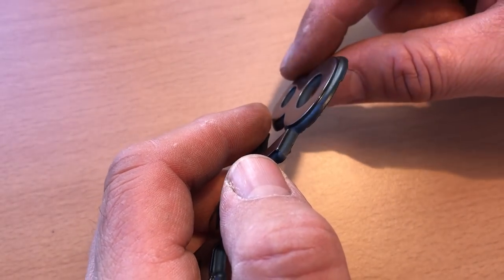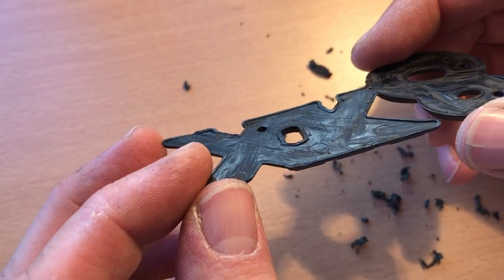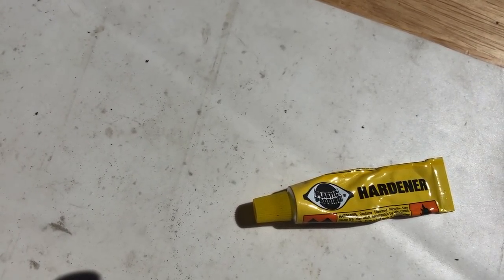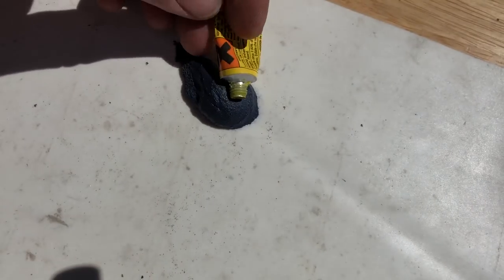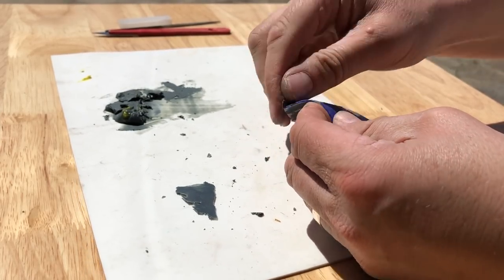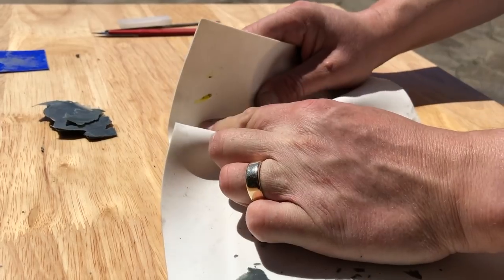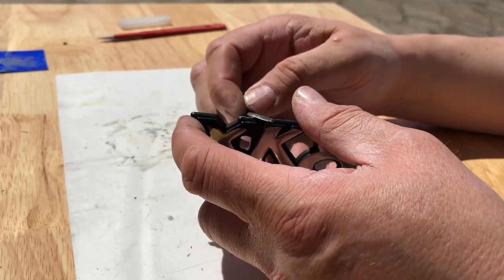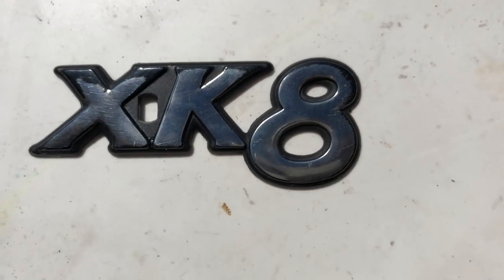Restore a plastic car emblem.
In this episode of 'The Badge saga' John from 'To the Garage'. Restores the XK8 badges form. It can now be used as a master for mold making prior to cosmetic restoration attempts.
Very simple tools used during this one.
Needle file
Sanding block and some "plastic metal" body filler.